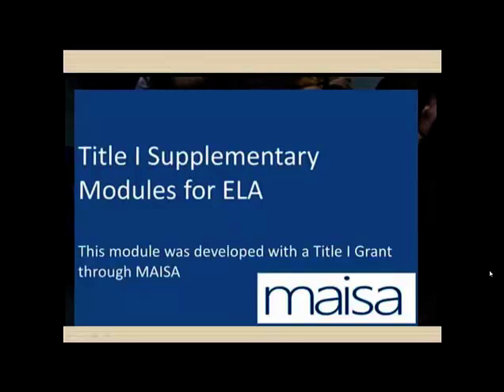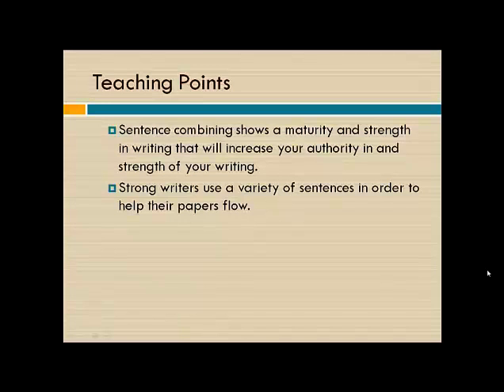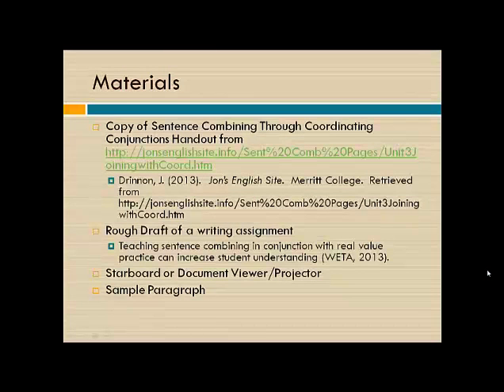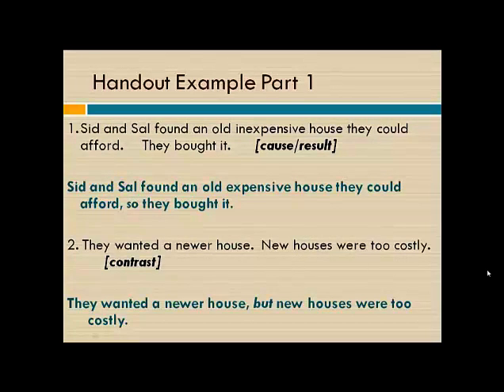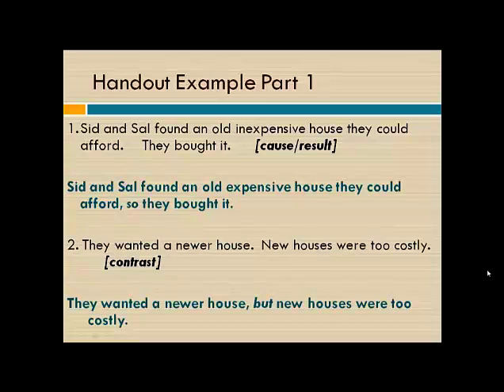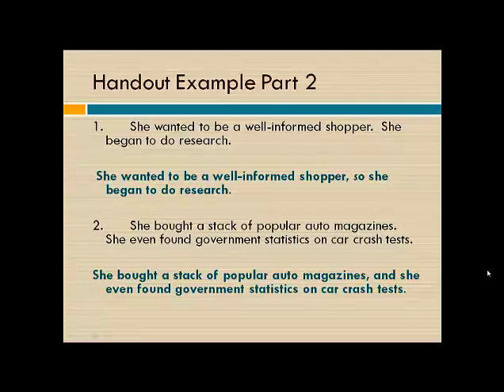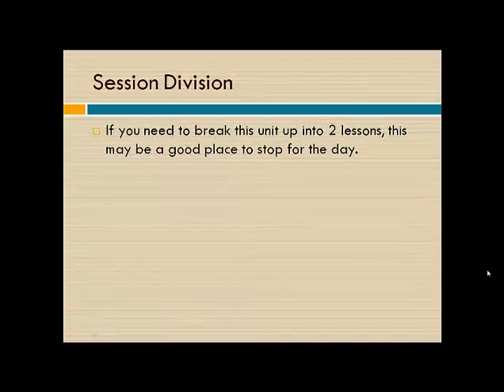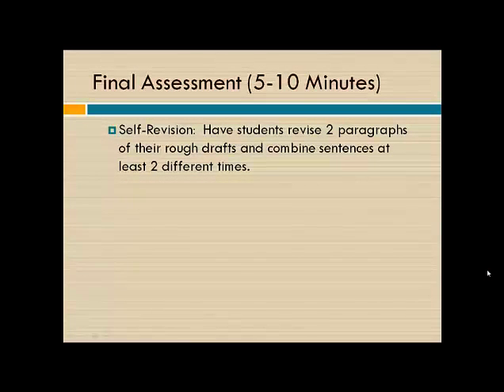Sentence Combining - Secondary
Video explaining an instructional model and research for the concept of Sentence Combining.  This is a supplemental lesson for the MAISA Writing Units.